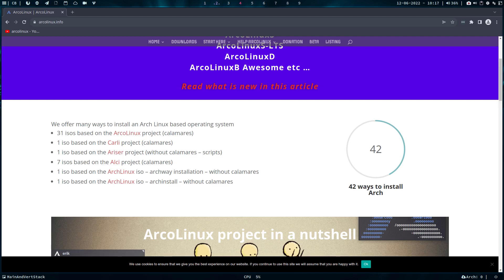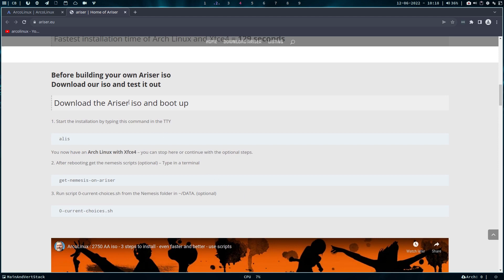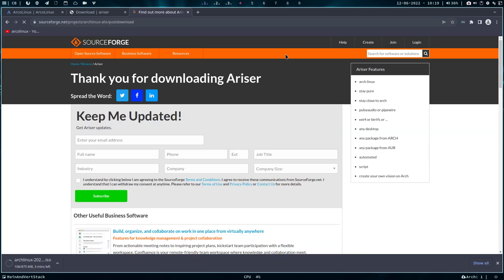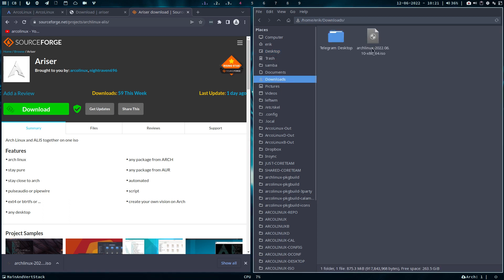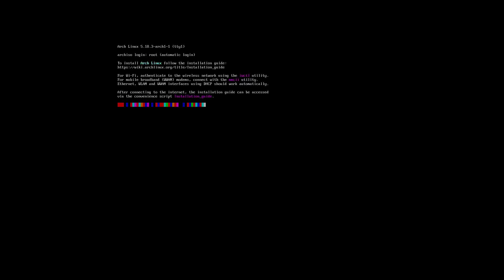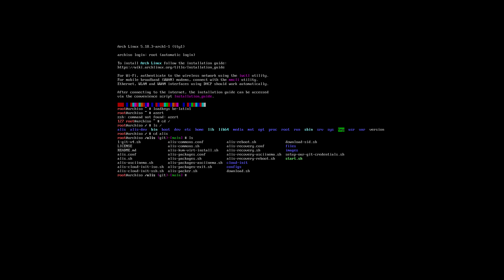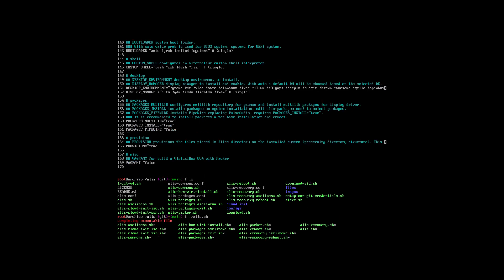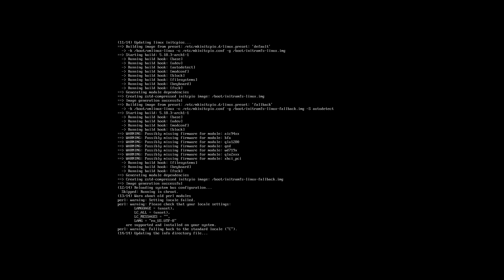ArcoLinux : 2903 ARISER - Installing kde/plasma